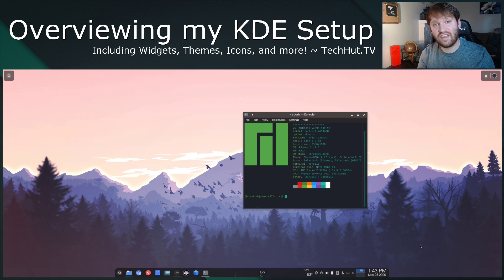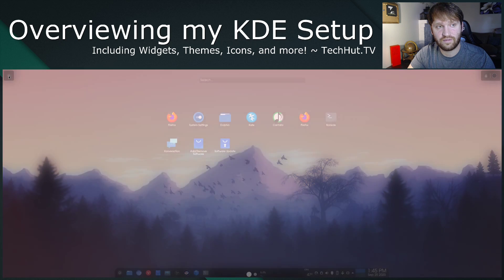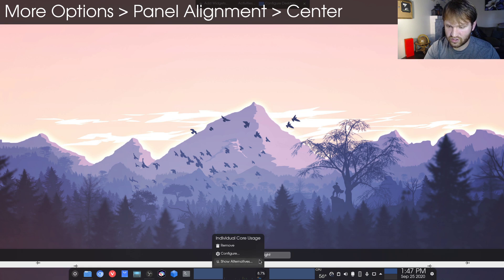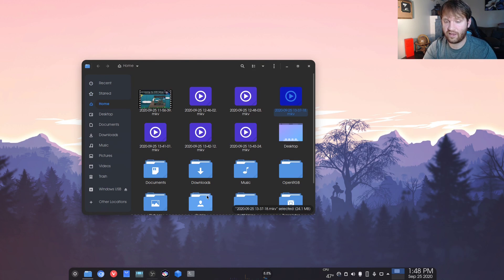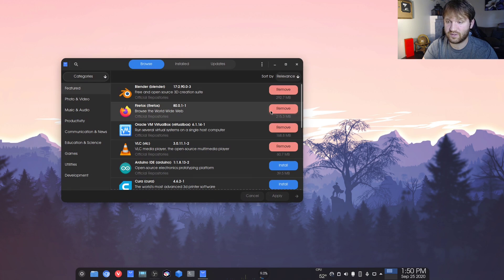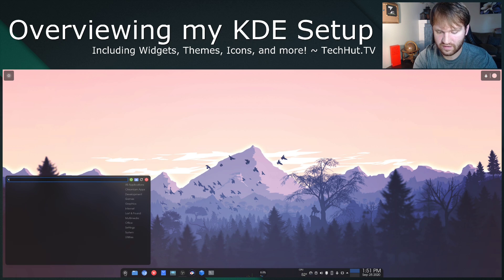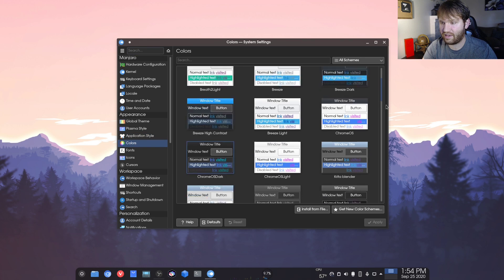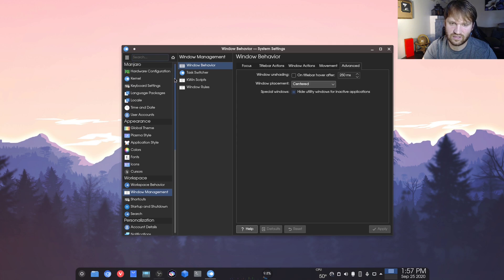How I Customized my KDE Plasma Desktop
We discuss how I customize my KDE Plasma Desktop Environment running Manjaro. With a highly functional Mac Os like dock on the bottom and clean Chome OS inspired color scheme.

OS: Manjaro Linux x86_64
Kernel: 5.8.6-1-MANJARO
Resolution: 2560x1080
DE: Plasma 5.19.5
WM Theme: ChromeOS-dark
Theme: ChromeOSDark [Plasma], Orchis-dark [GTK2/3]
Icons: Tela-dark [Plasma], Tela-dark [GTK2/3]

00:00 - Introduction
00:50 - Start Menu and uLauncher
01:45 - Widgets and Panel
03:48 - Common Applications
06:40 - Themeing and Settings